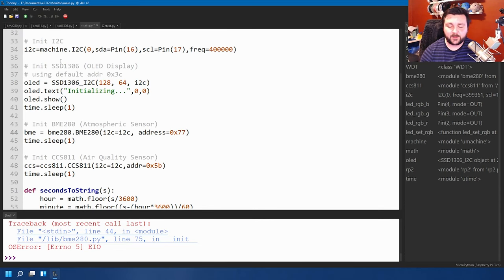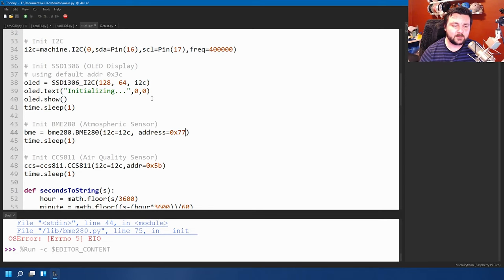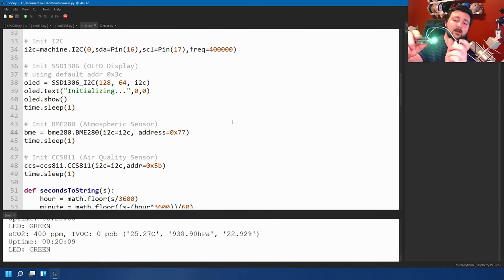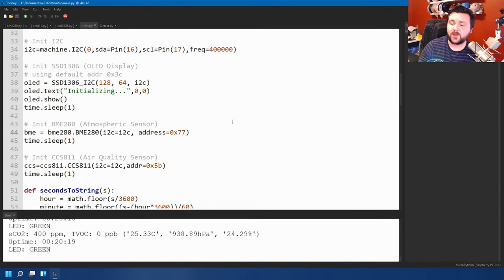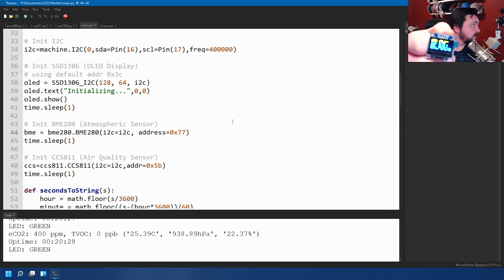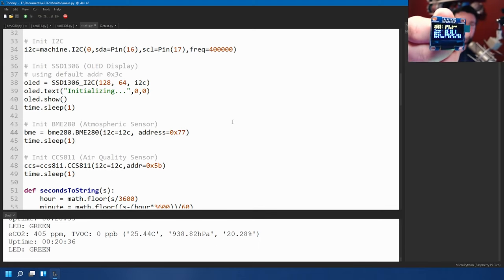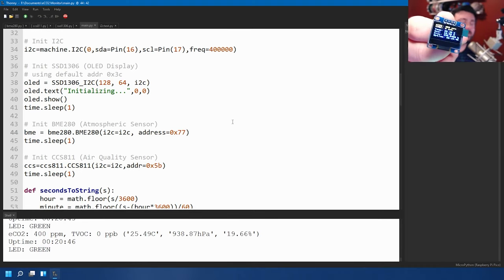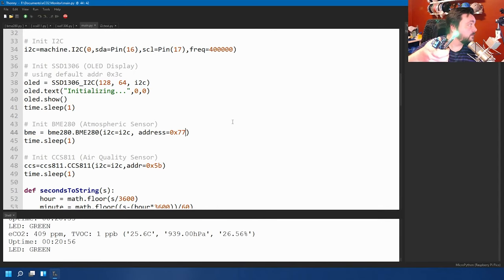DIY CO2 Monitor Assembly and Programming Demo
This low cost (CAD$40) DIY CO2 monitor was designed to help understand and mitigate the risk of contracting COVID-19.